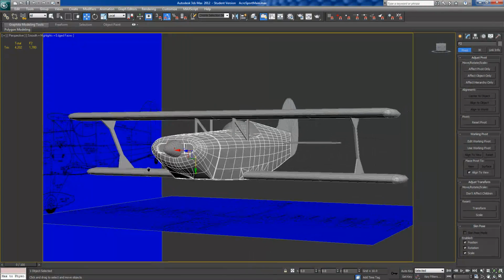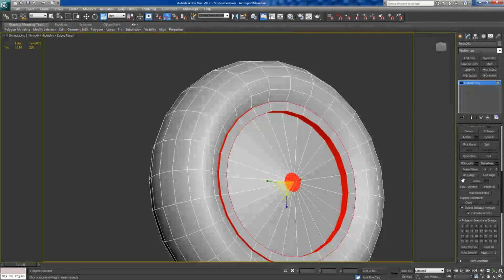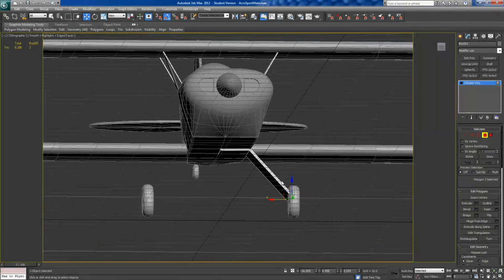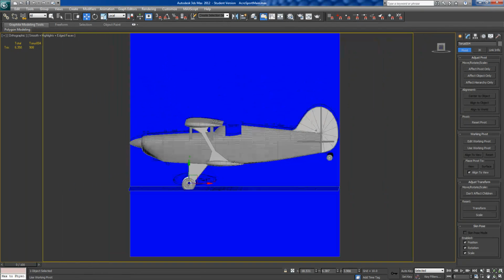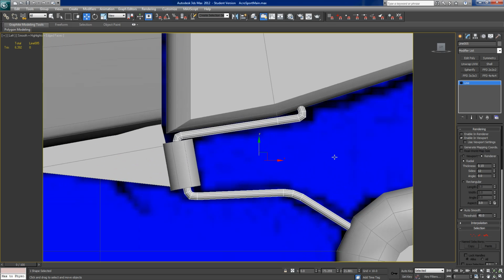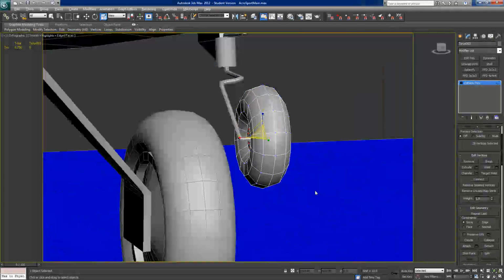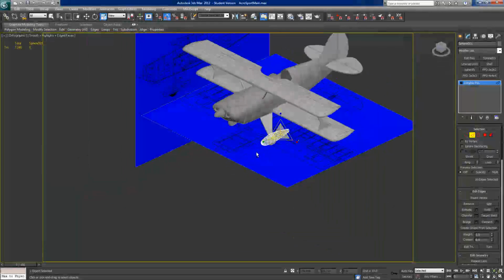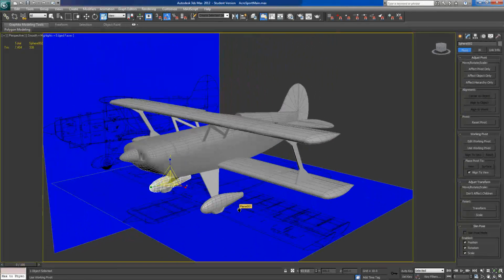RealFlight Model RideAlong video_7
This is the eighth video in a series covering the complete process of modeling and aircraft for the RealFlight Flight simulator.
This video covers  constructing the dural landing gear, wheels, wheel pants, and rear wire gear.